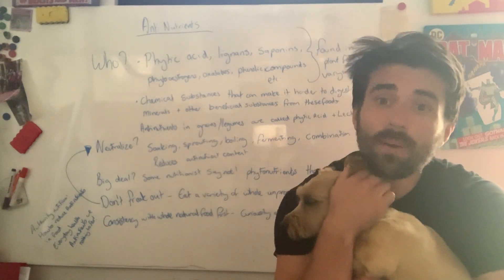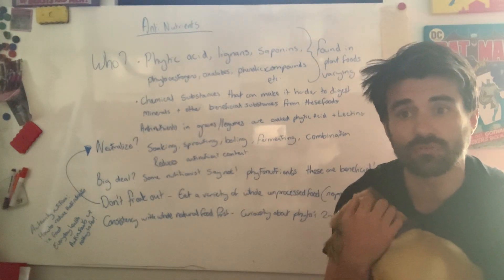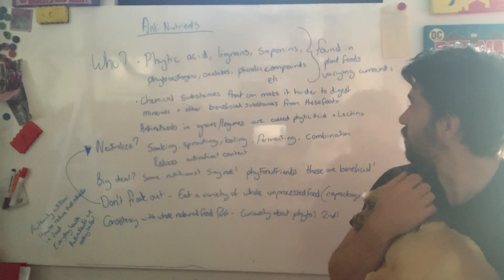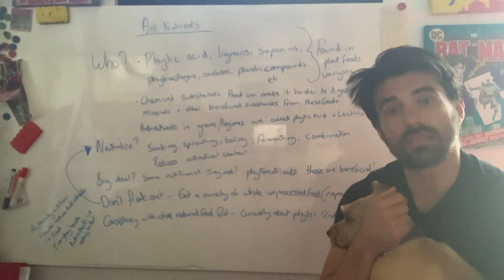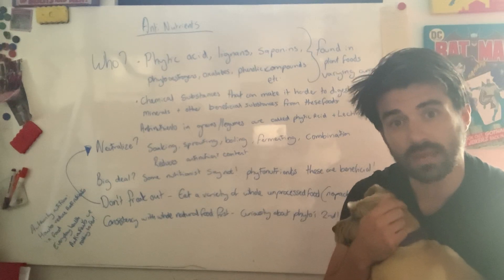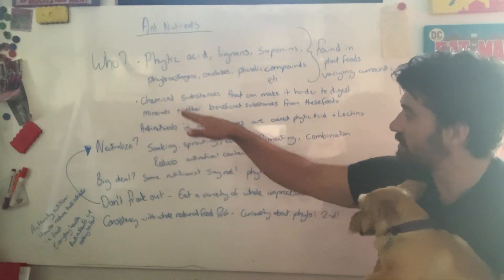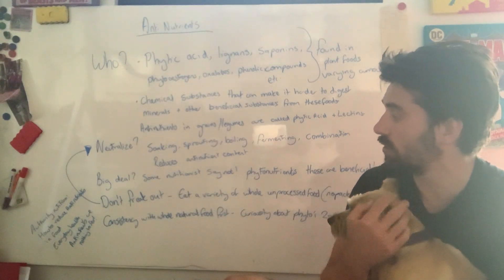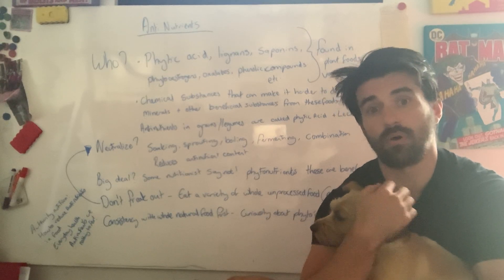Day 13 Lesson 13 All about Carbohydrates